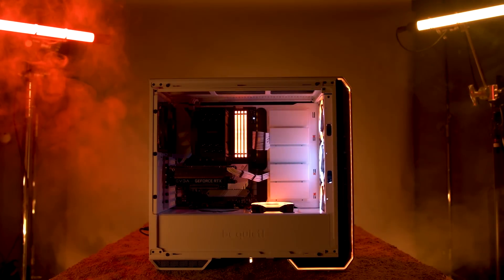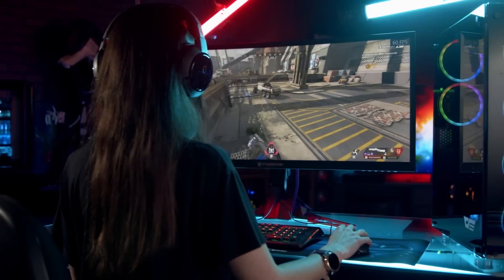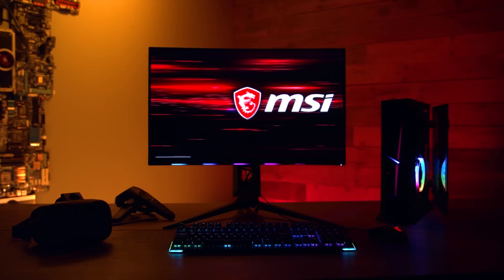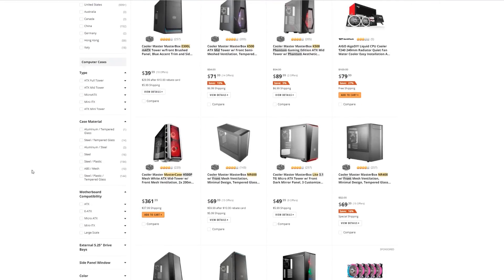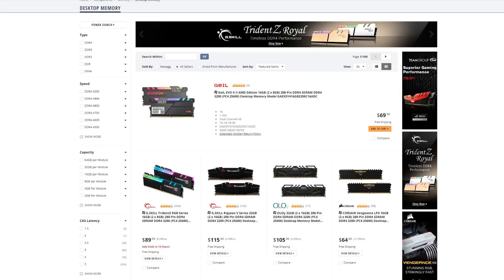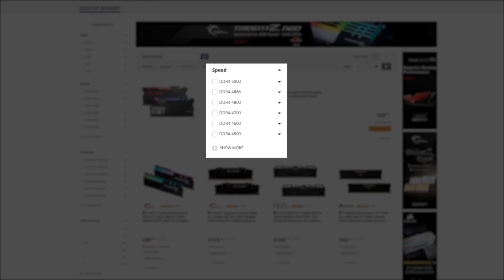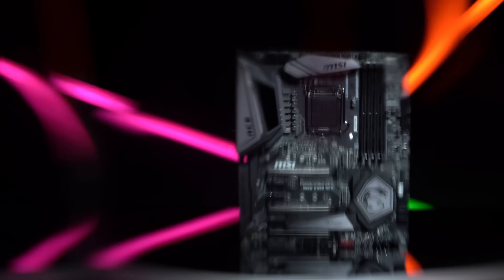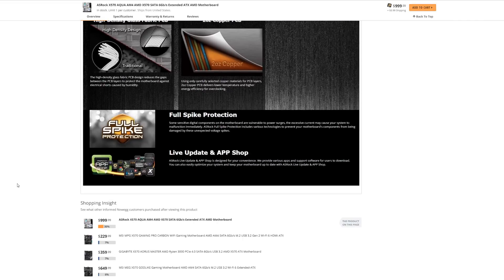How to choose a motherboard: Your 2020 buying guide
This video will walk you through the basic factors you’ll need to consider when choosing a motherboard, including what processor family you want to go with and whether you plan on overclocking. If you’re looking to build your own PC, the motherboard you choose will serve as the foundation. Your motherboard determines many of the other components that you’ll be able to use in your system, while other components, like your processor, determine which motherboards you’ll have to choose from.

0:00 Introduction
0:37 Processors
1:51 Motherboard Sizes
2:44 PCIe connectors and what they're used for
3:28 Graphics Cards
4:16 RAM
5:35 Storage
6:23 I/O Panel

Follow Newegg

Videographer: Jake Gibson
Voiceover: Kayleigh McKee